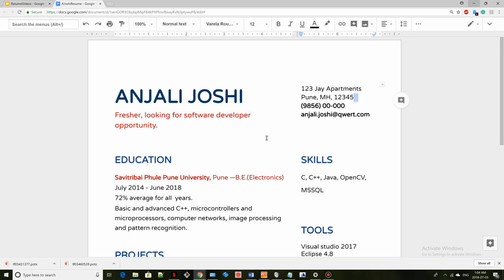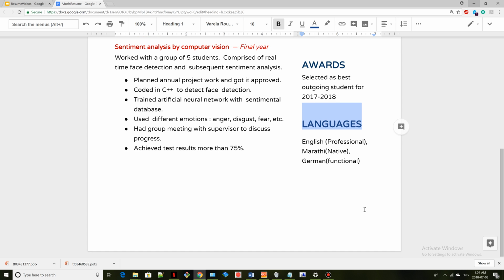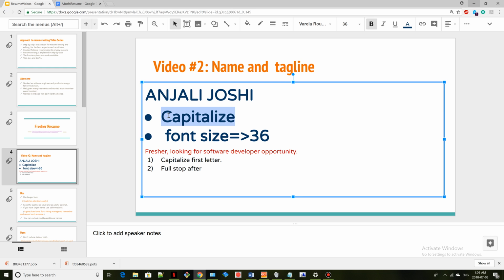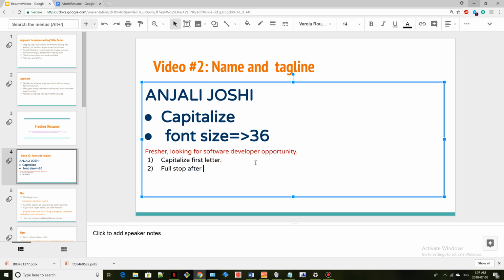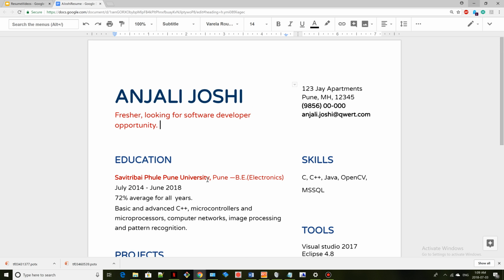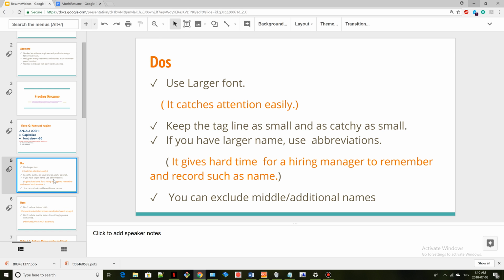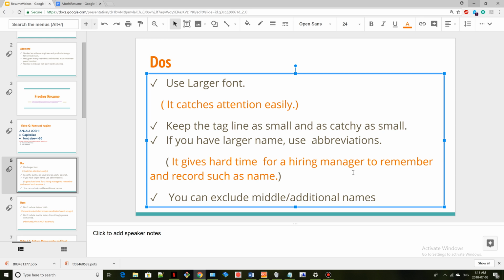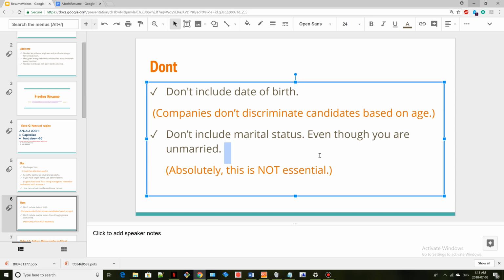Video 2 Name TagLine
This is second video in resume writing series.  Includes name and tagline.  MS word template for fresher is available